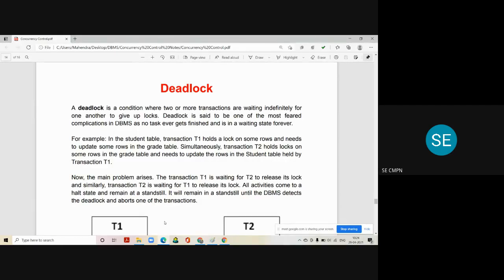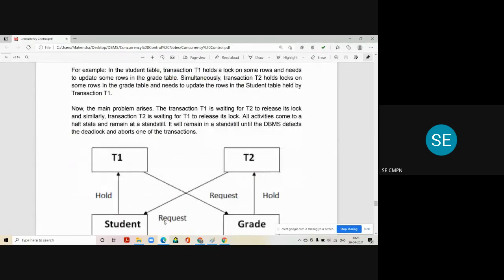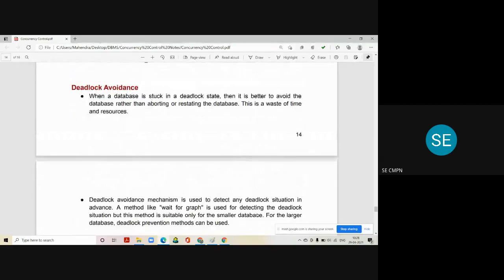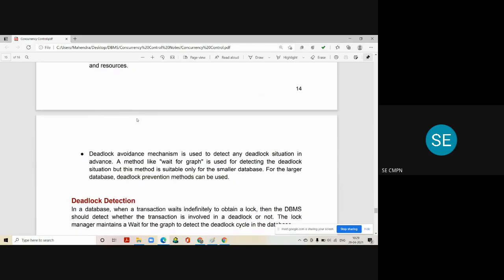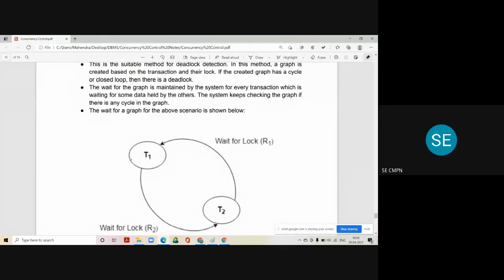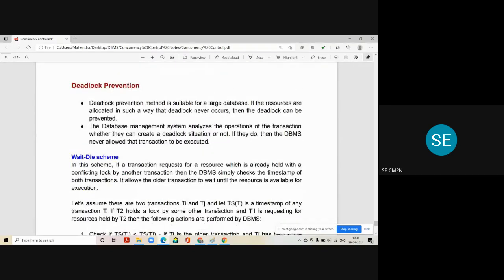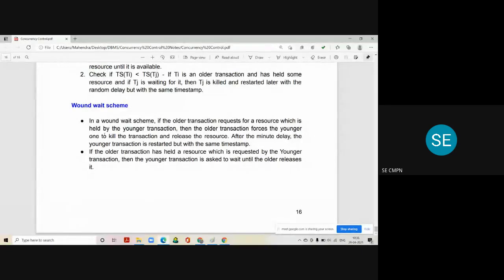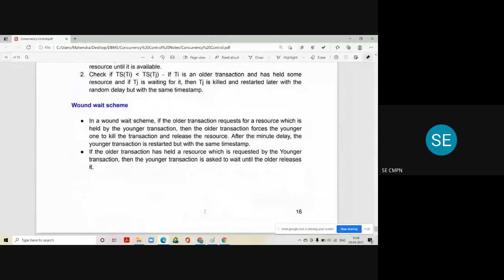Deadlock Deadlock | Deadlock Avoidance | Deadlock Detection | Deadlock Prevention in DBMS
In this video you will learn What is Deadlock? How to avoid the deadlock?

How to detect the deadlock?

How to prevent the deadlock?  What is Wait-Die scheme?  What is Wound wait scheme?

What is Wait for graph? How to design a wait for graph?